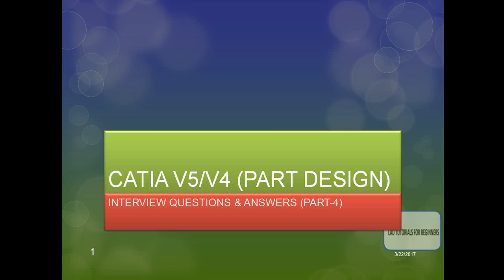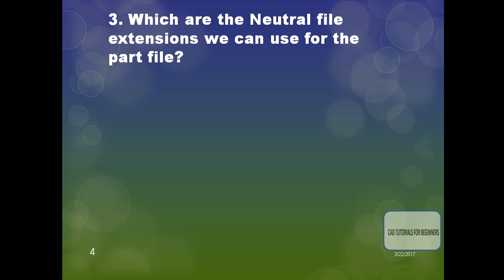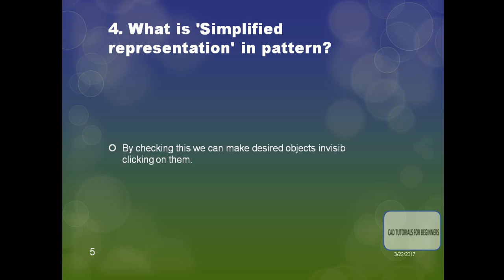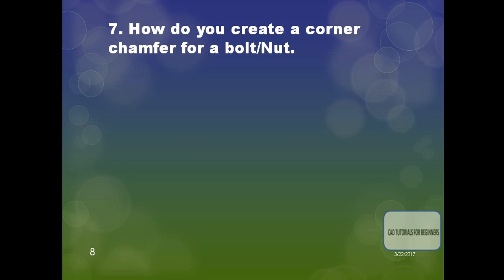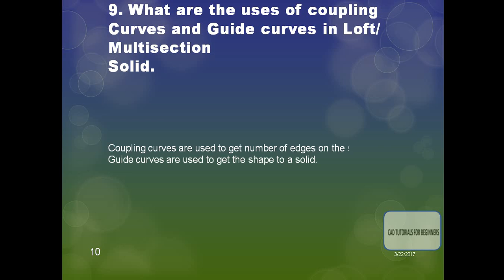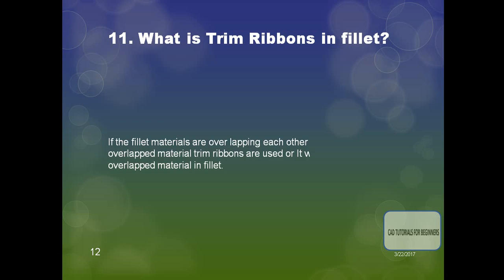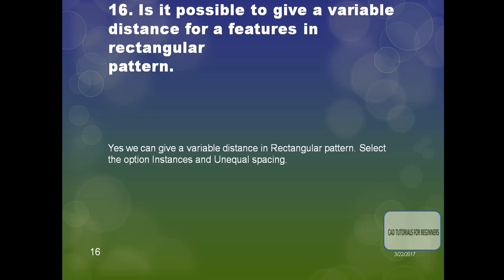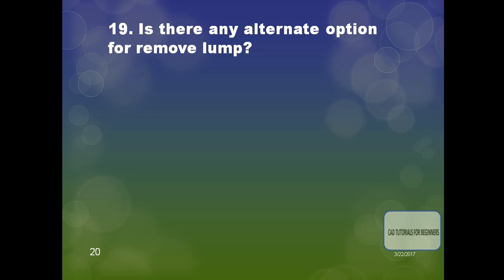CATIA INTERVIEW QUESTIONS PART DESIGN - PART 4